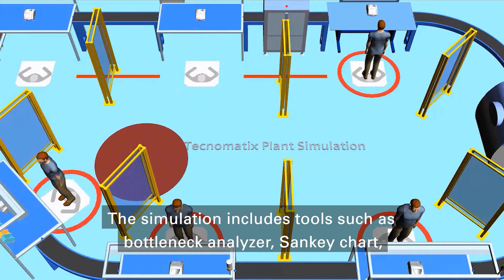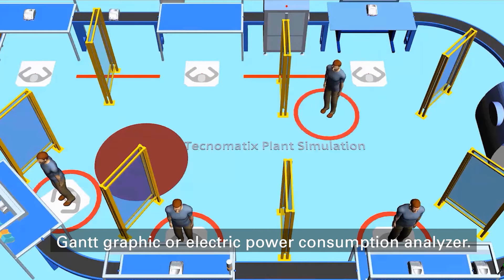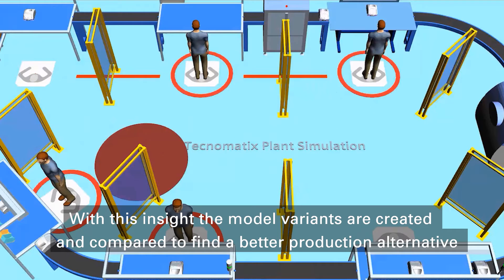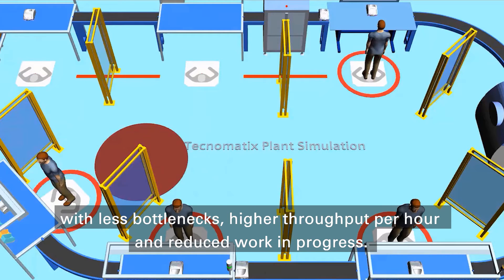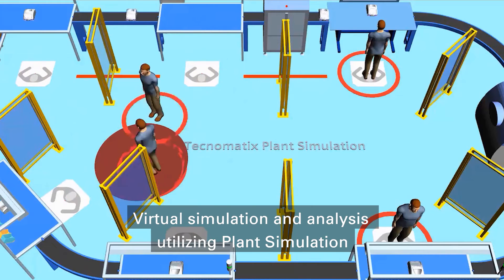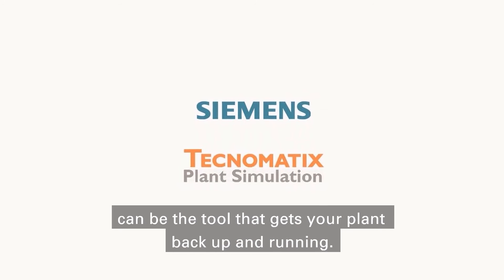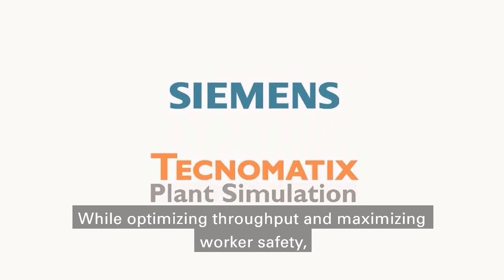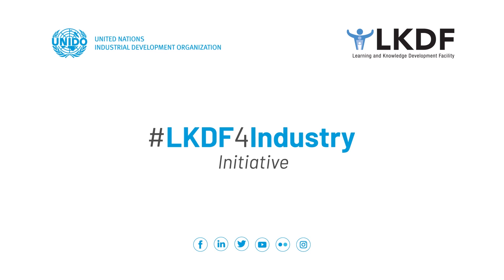Siemens for LKDF4Industry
Siemens is a global powerhouse focusing on the areas of electrification, automation and digitalization. One of the world’s largest producers of energy-efficient, resource-saving technologies, Siemens is a leading supplier of systems for power generation and transmission as well as medical diagnosis. In infrastructure and industry solutions, the company plays a pioneering role.